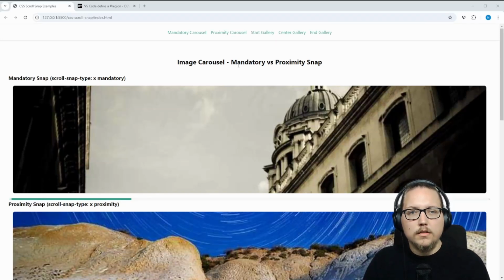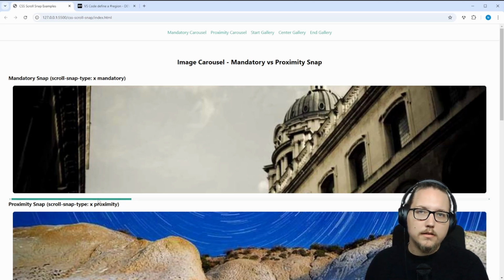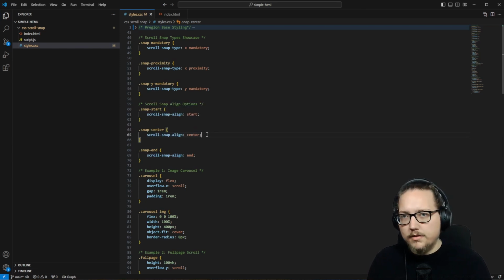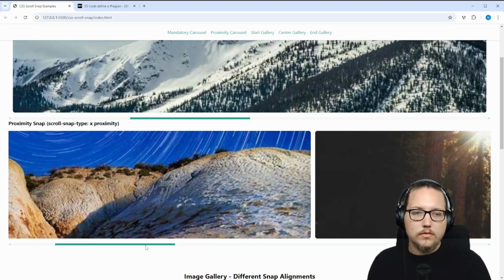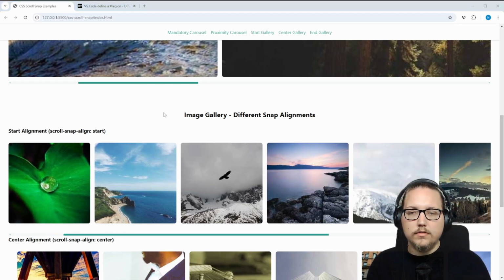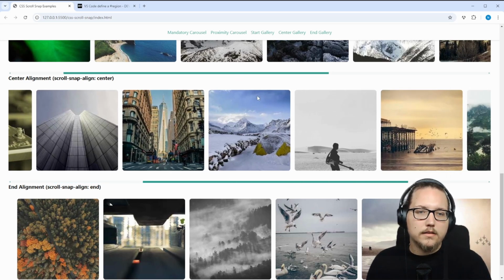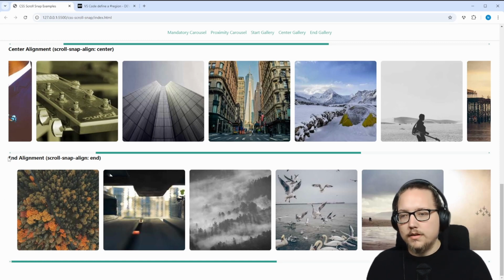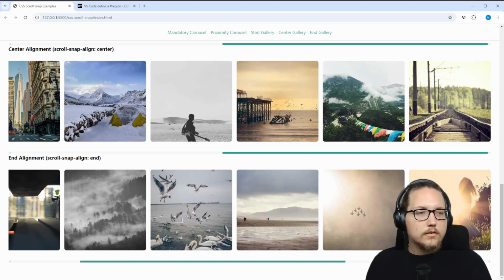Mastering CSS Scroll Snap: Create Smooth, Interactive Scrolling | Quick Guide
In this tutorial, we’ll show you how to create smooth, interactive scrolling experiences using CSS Scroll Snap. This powerful CSS feature allows you to define snap points that enhance the flow and usability of your content, creating a seamless user experience without JavaScript. Perfect for galleries, carousels, and any scrollable content!

What’s Covered:
- What CSS Scroll Snap is and why it’s useful
- Setting up scroll snap